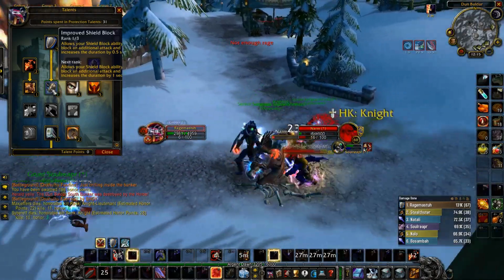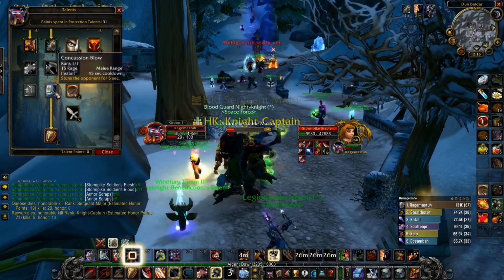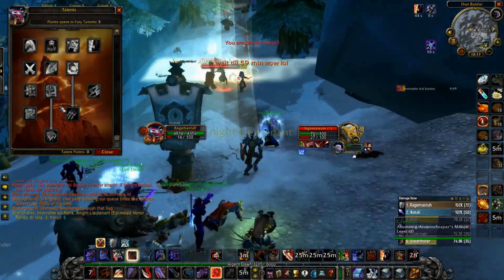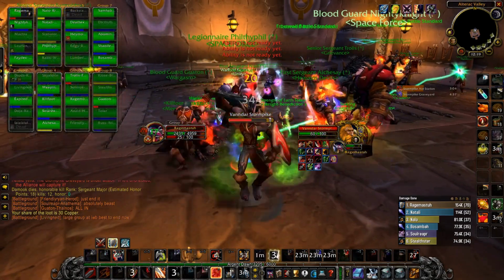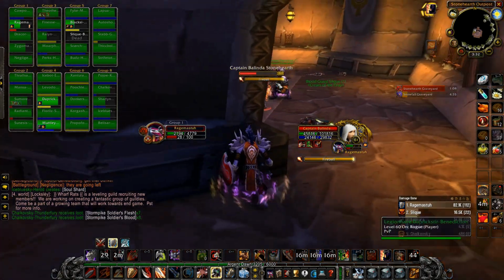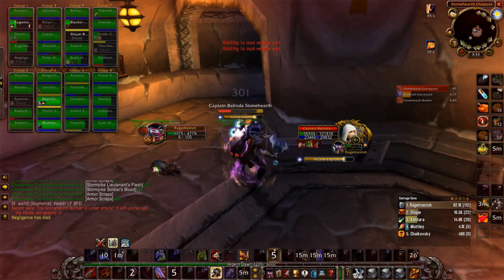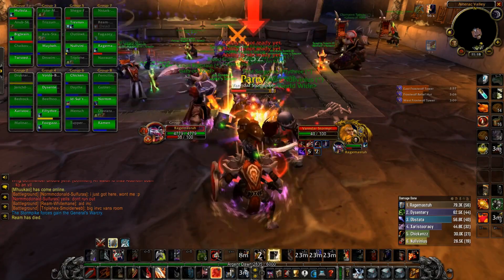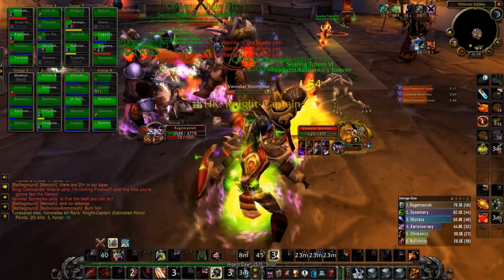WoW: Classic - Protection Warrior PvP Guide and Alterac Valley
Hey, everyone! In this video, we take a look at my Protection Warrior build in World of Warcraft: Classic, with an emphasis on how it relates to PvP. This is a very unorthodox set up for PvP, but I believe I am making it work and I hope to get to Rank 11 with it. The build seems to work very will in team fights, especially when used to put pressure on healers.

Table of Contents:
My Character 0:57
Talents 3:28
Important Notes 8:30
PvP Rotation 13:34
Use in Battlegrounds 17:02